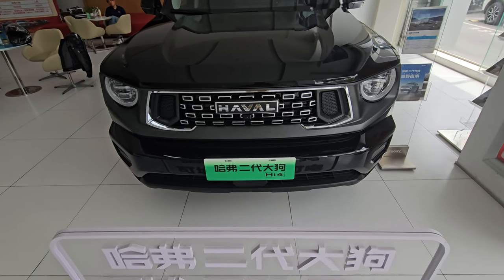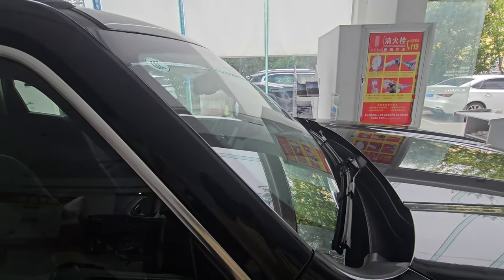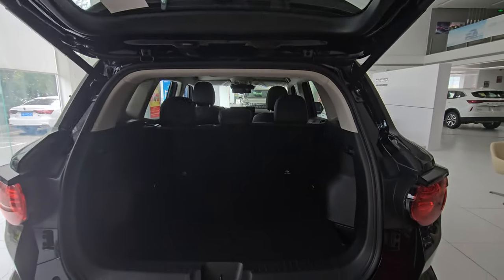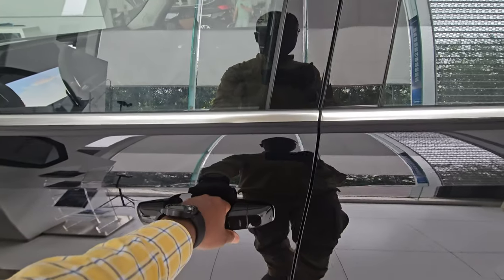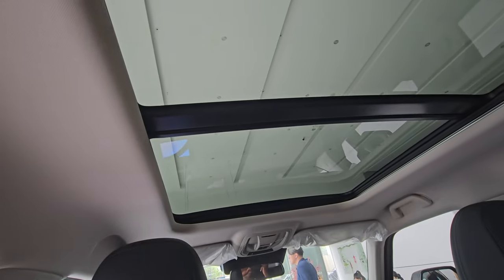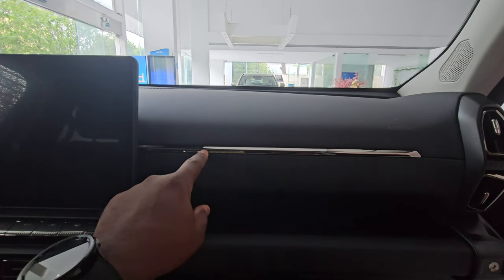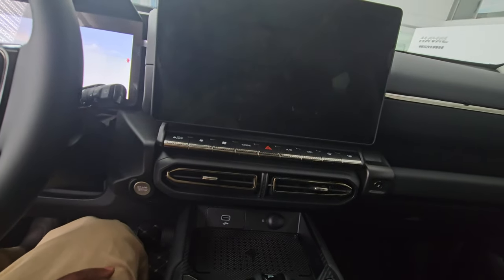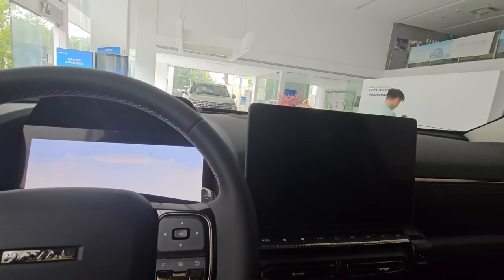2024 HAVAL Hi4. Is It A Budget Land Cruiser For Adventure Lovers?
I popped into the Haval showroom for the first time and spotted this rugged looking high-riding SUV. Here is a detailed walkaround video of the Haval Hi4. Cheers!